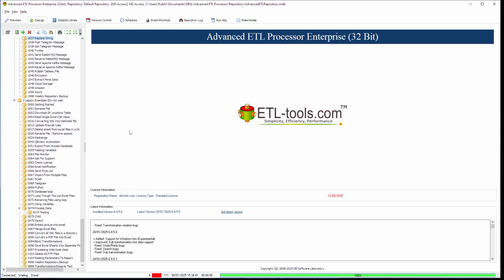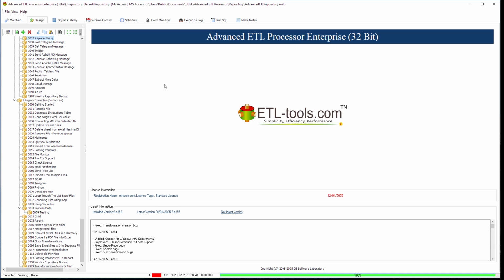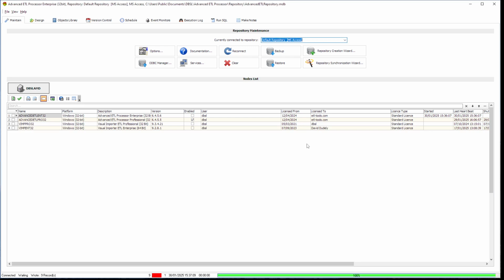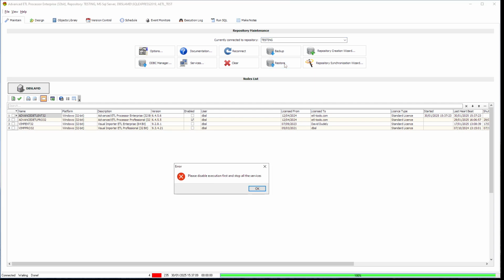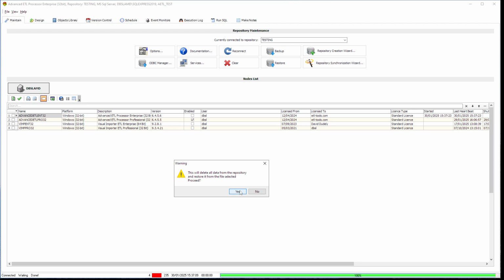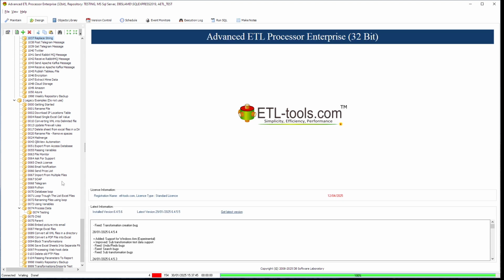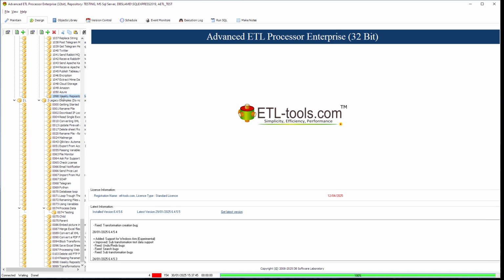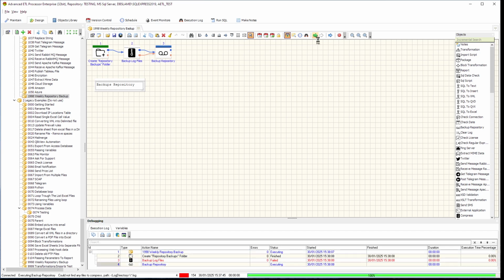Working With Repository Backups | Advanced ETL Processor Tutorial 🎥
In this tutorial, we demonstrate how to work with Repository Backups.

📌 *Got questions?*
Ask them on our support forum!